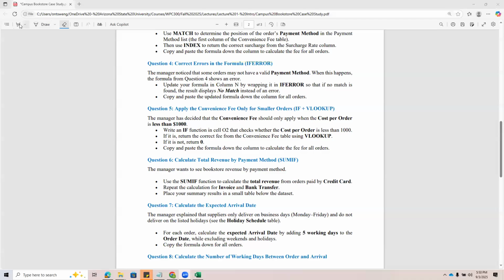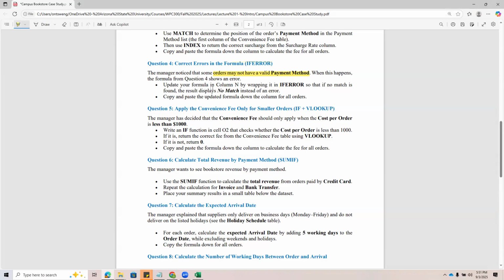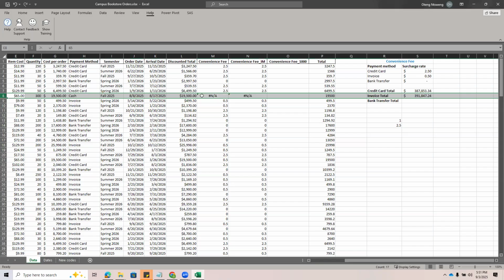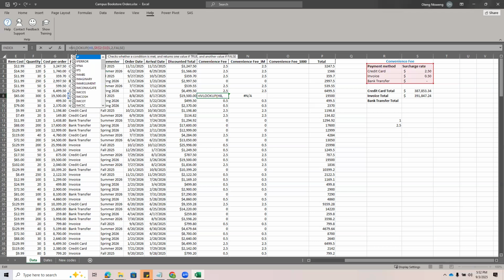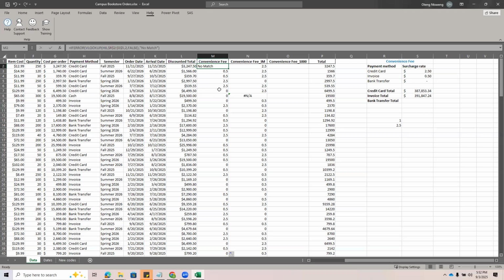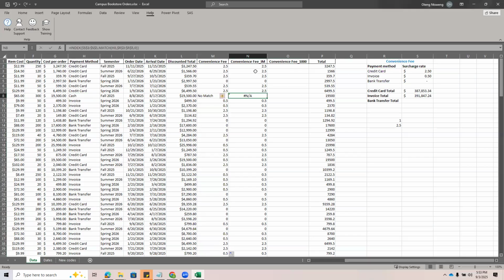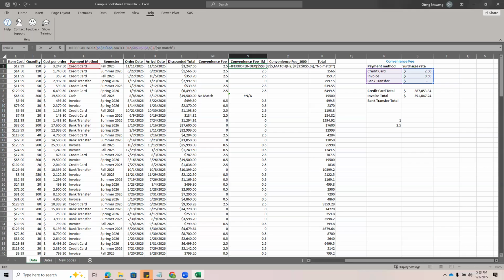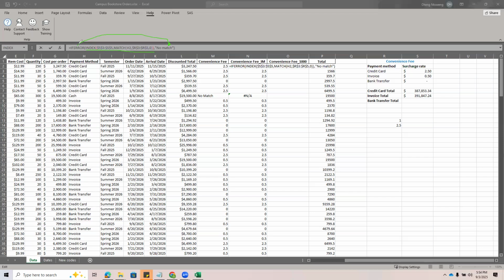QUESTION 4: IFERROR